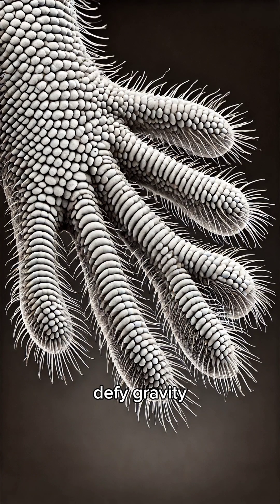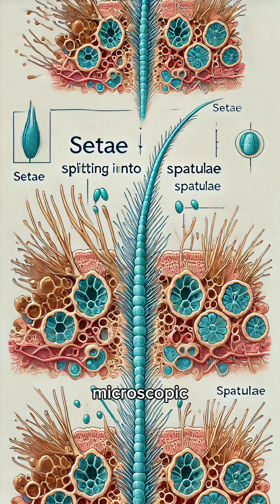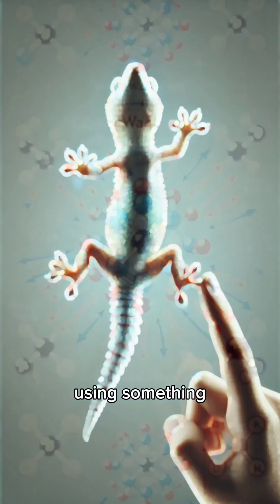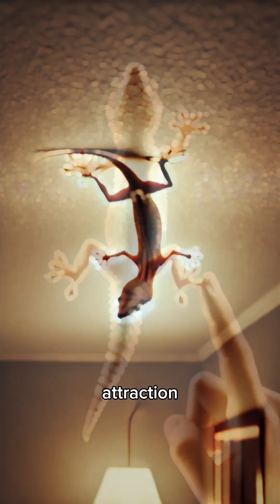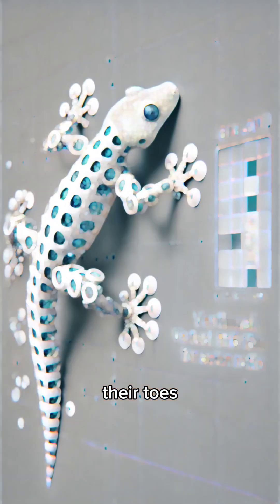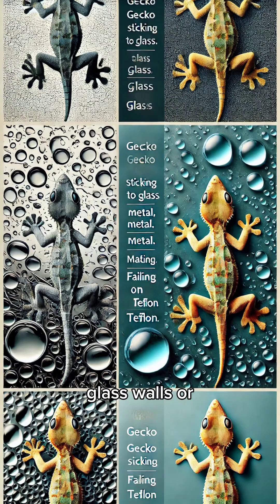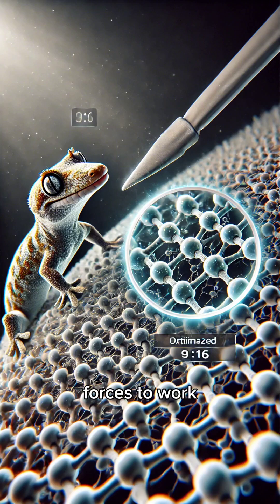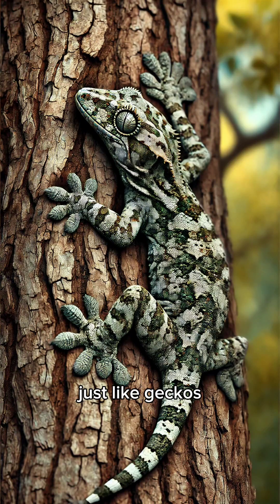How Geckos Stick to Walls: The Science of Sticky Toes Explained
How do geckos defy gravity and climb walls or ceilings without slipping? It’s all thanks to their incredible toe structures and the power of Van der Waals forces! This video dives into the science behind gecko adhesion, how their setae and spatulae work, and why they can’t stick to Teflon. Plus, learn how this natural marvel is inspiring cutting-edge technology like wall-climbing robots.

Don’t miss this fascinating look at how nature solves complex problems!